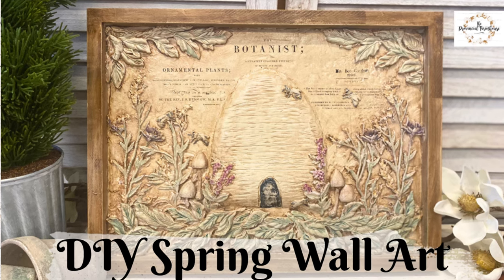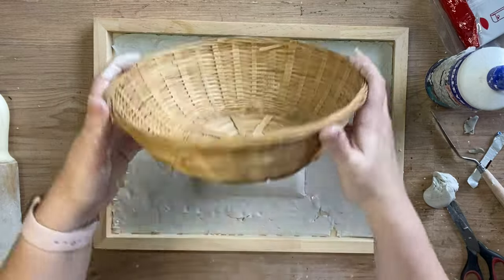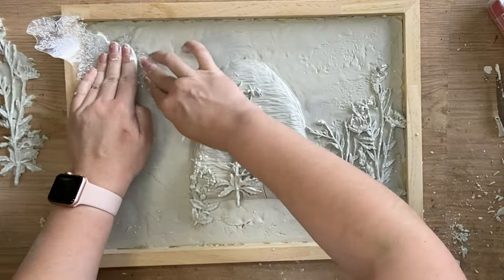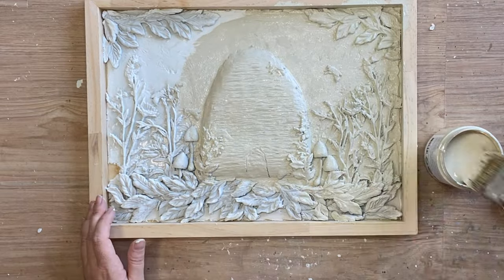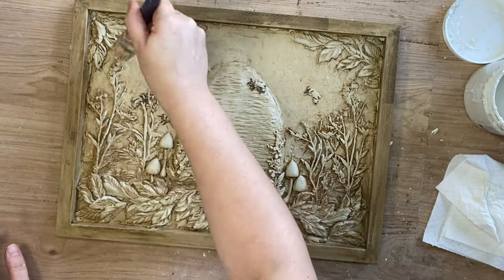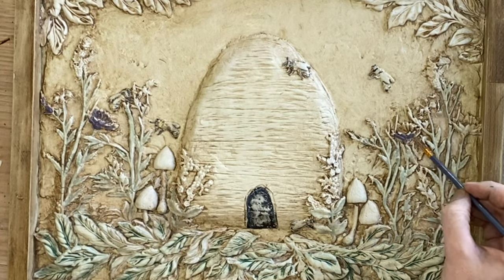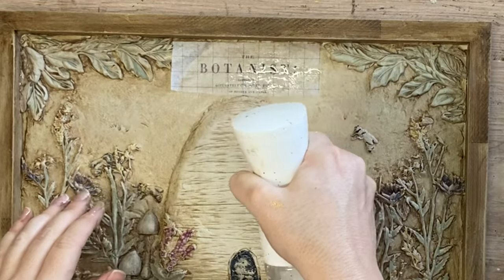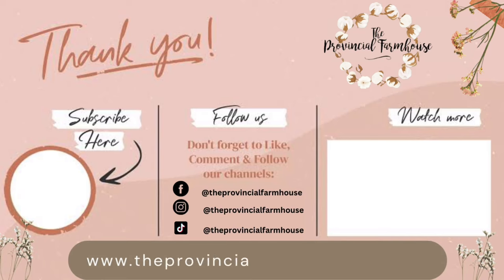DIY Spring Wall Art using IOD & Redesign Moulds, Stamps & Paint Inlays | Using Moulds with Clay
Learn how to create a Spring artwork using Iron Orchid Design & Redesign Stamps & Moulds.  Learn how to create a rustic look using Paint Couture Products. Learn how to use Paint Couture Glaze for an aged finish.
DIY Spring Decor. How to use IOD Paint Inlays

Sugarplum Mineral Paint